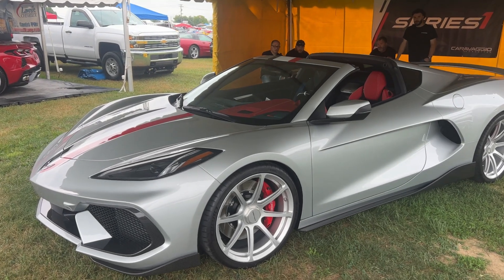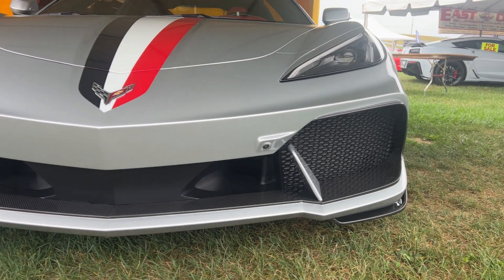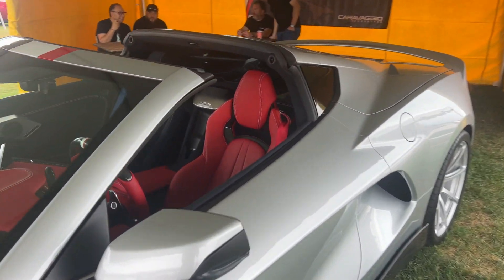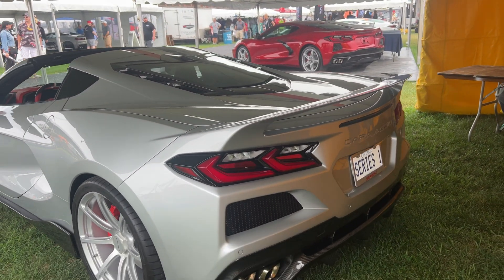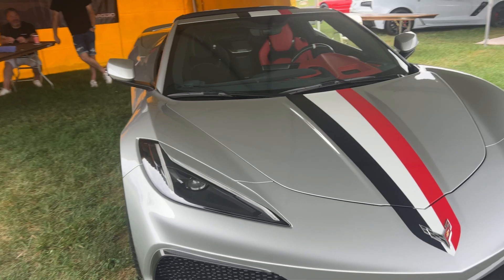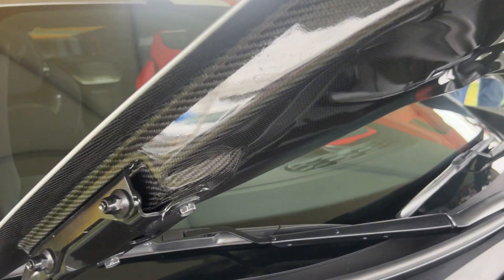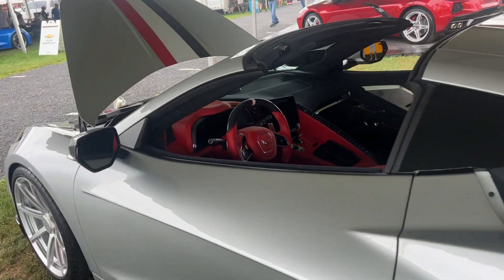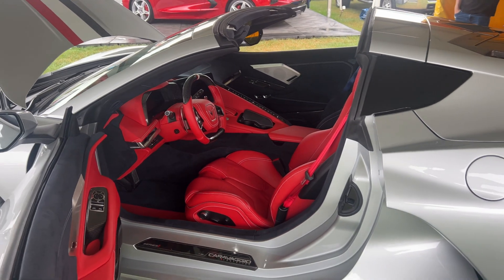1 of 1: Caravaggio Series 1 C8 CORVETTE!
This was one of my favorite Corvettes this weekend. I would love to have a Series 1 in my garage.

Jason

CORVETTE C7 ZR1 ZTK CONVERSION REAR SPOILER HIGH WING

EOS - CONSOLE WATERFALL & SPEAKER OVERLAY GRILL COVER
Note: Be sure and choose "coupe" or "convertible"

Sill Plates available for C5 - C8
C8 Carbon Fiber Sill Plates

XPEL
XPEL Dallas

C7

Stage 2 Spoiler Fins:

Stage 2.5 Spoiler:

Five 1 Grill: